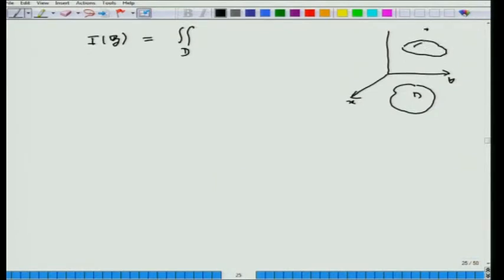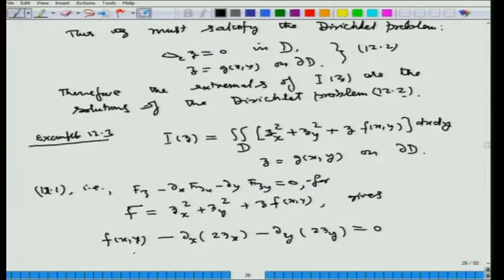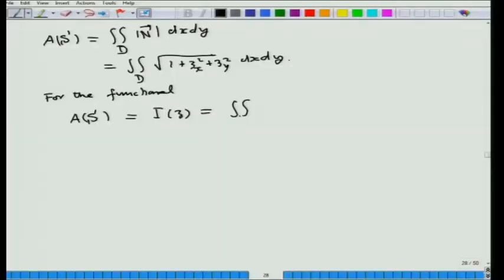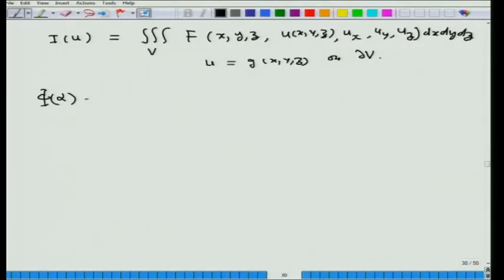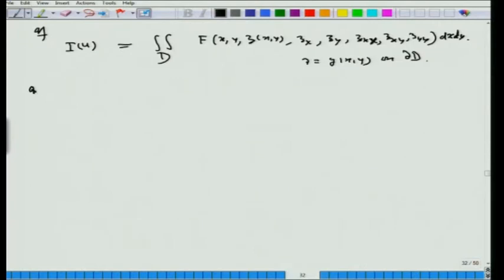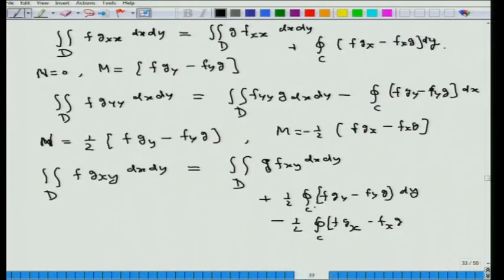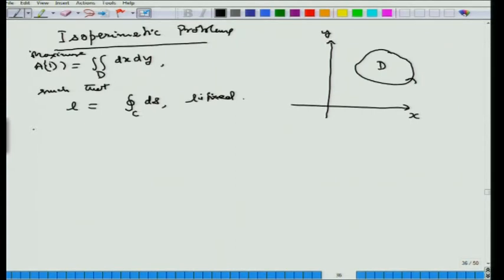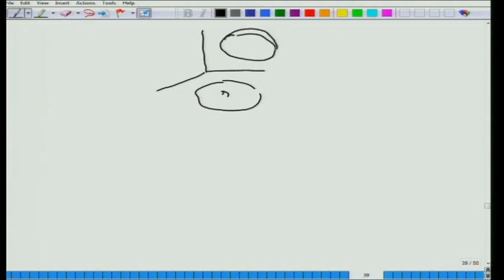Mod-01 Lec-12 Calculus of Variations and Integral Equations